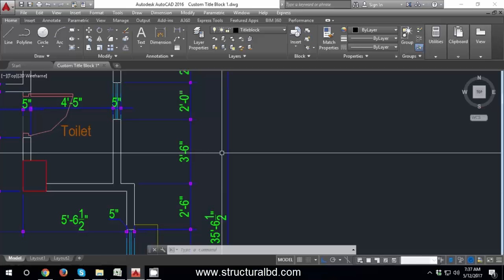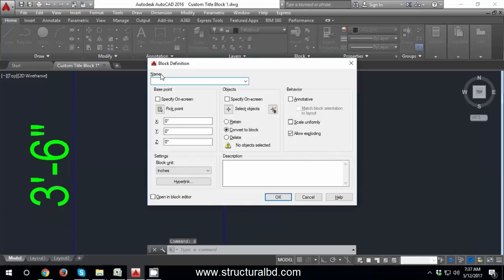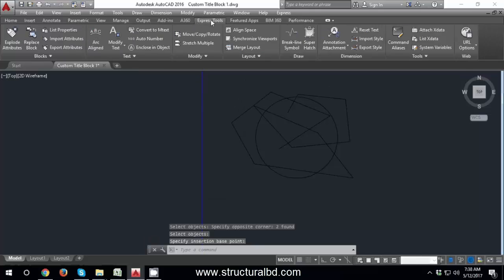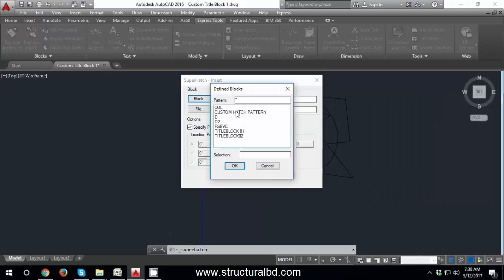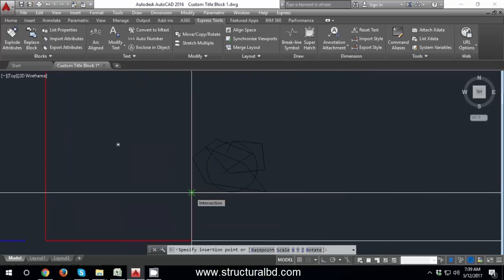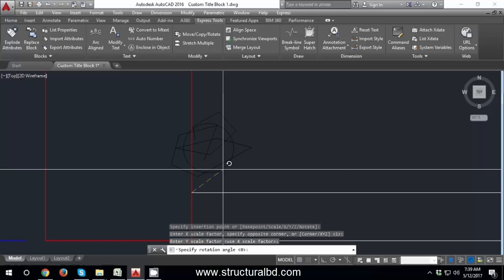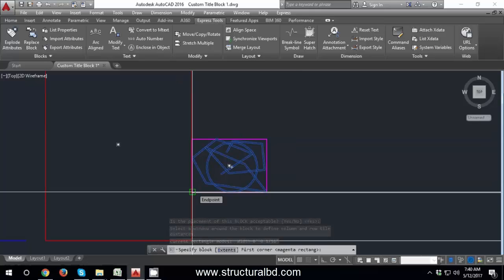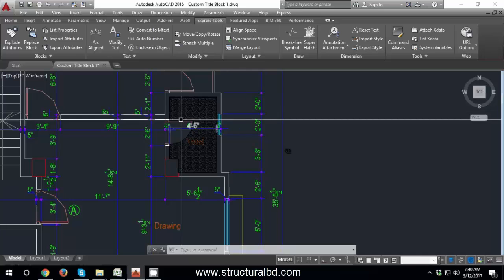Create Custom Hatch Pattern Using Block & Super Hatch Command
Create your own custom hatch pattern using block & Super Hatch Command. You can create any shape and design for hatching. I have shown one example. You can make any type you want. Make the pattern first then block the pattern and go to super hatch command and make the pattern ready to use.